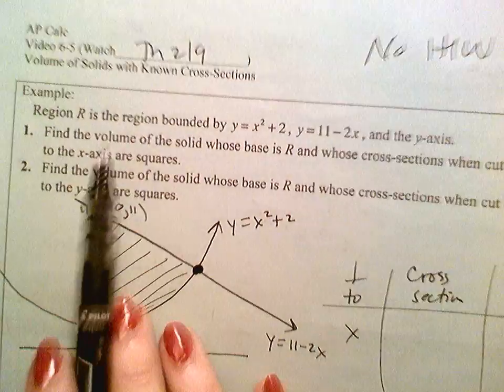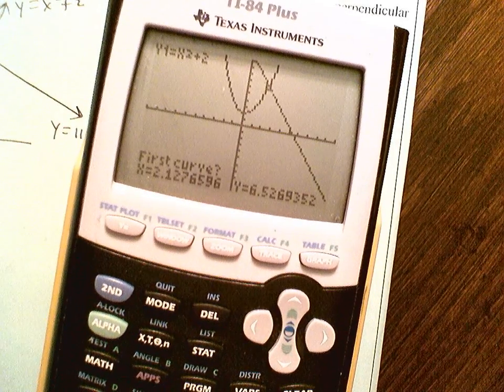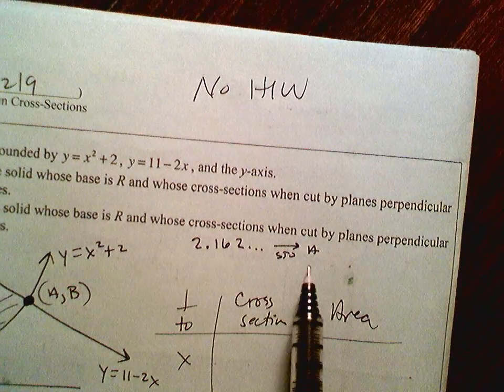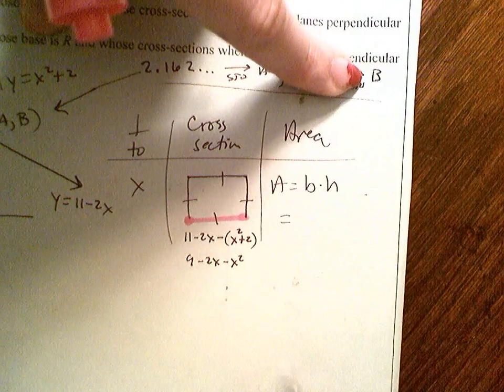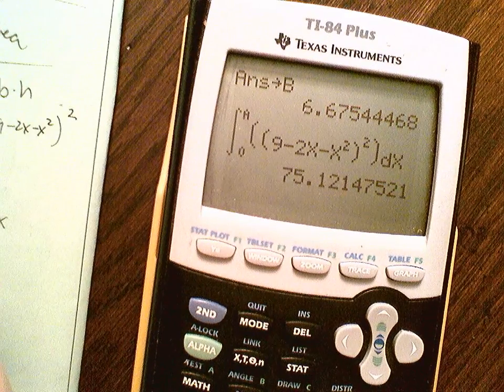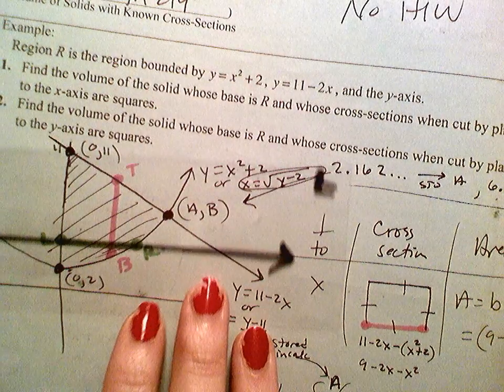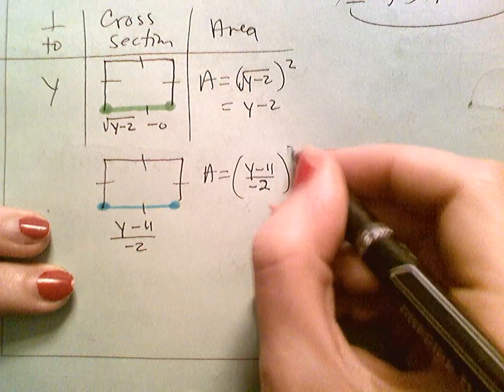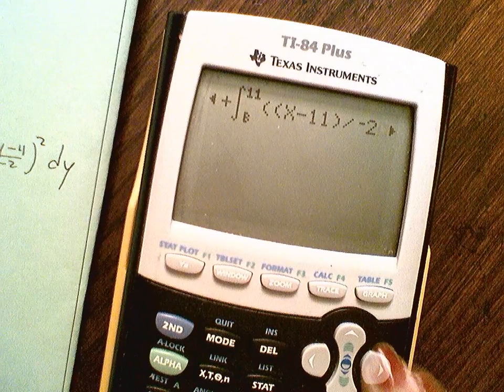Calc Video 6-5